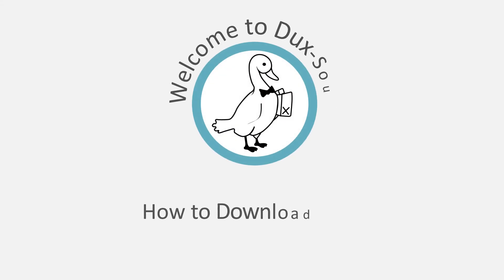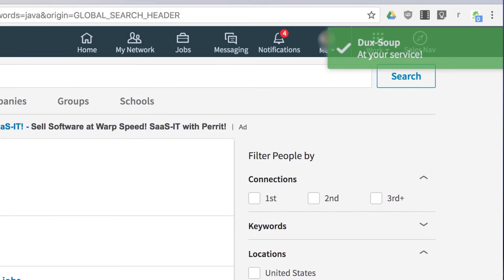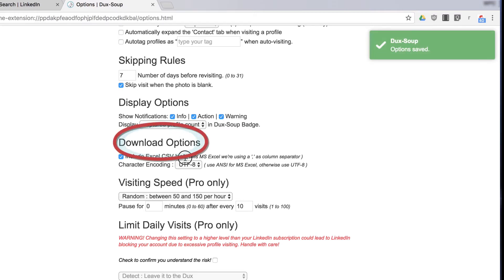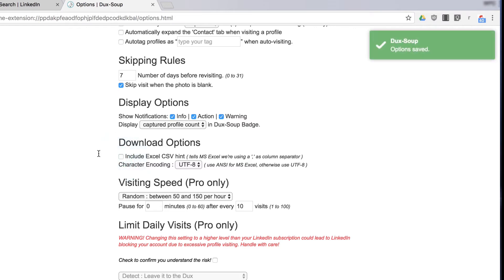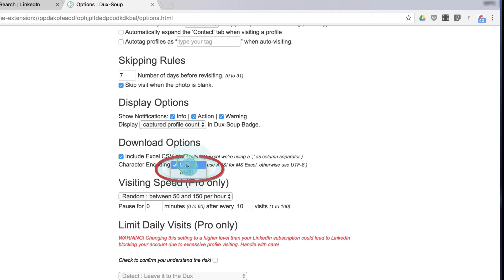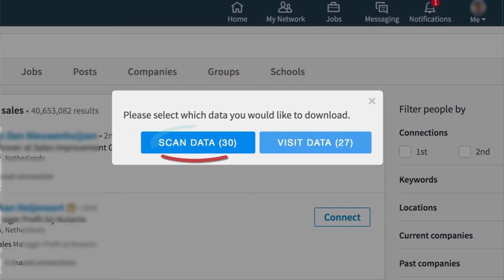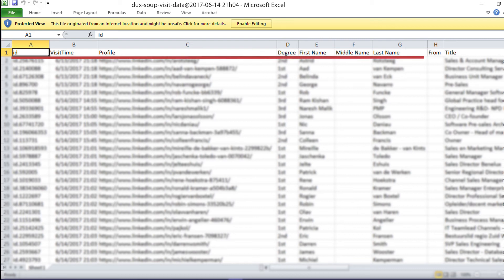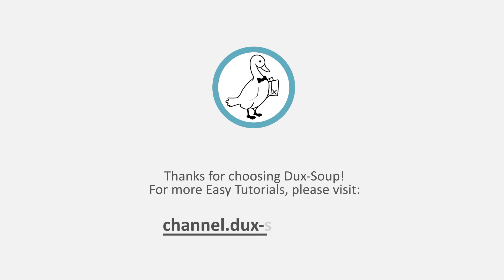Dux-Soup Easy Tutorials - 5 - How to Download Data